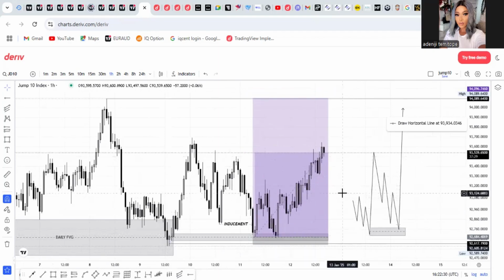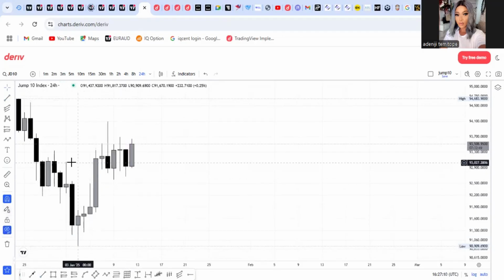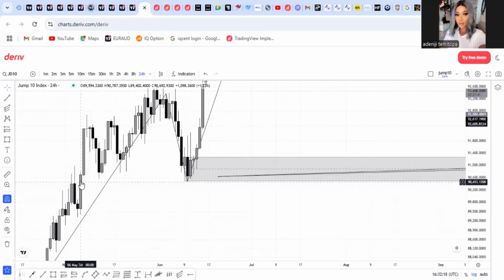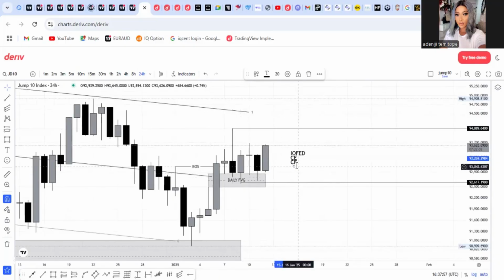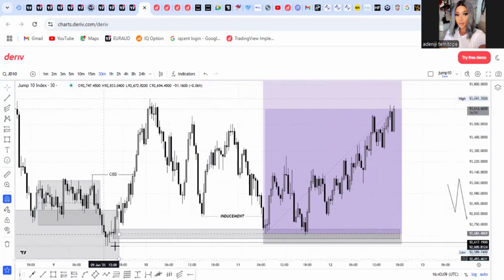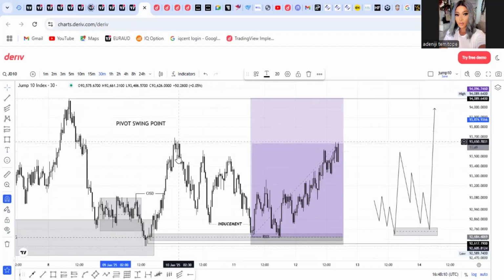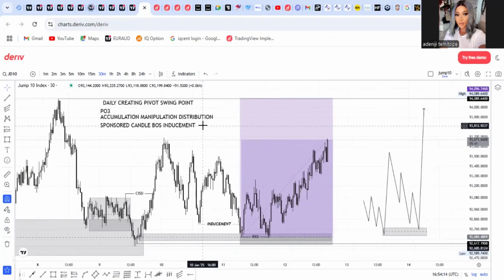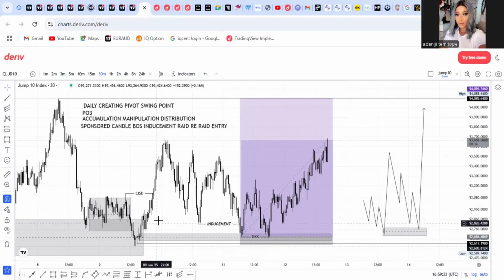HELLO FOLKS HERE IS A VIDEO SHOWING YOU ON HOW TO USE MY ENTRY MODEL 3 FOR TREND CONTINUATION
This model shows the essence of liquidity run & the validity of inducement raids for high confirmation for entries on any timeframe

This code is specifically for those who have been confuse on how to get entry patterns on a trend continuation, it gives you a more precise entry with low risk.

This model works with all timeframe & can be used in all asset class not just forex,asset like forex , synthetic, commodity, stocks, indices. Make sure you see all confluence aligned before you strike your gun.

When you see the impulse & displacement you can’t unseen, ensure you are patient enough for this pattern to form & kindly don’t force it when it’s not there, you will get burnt.
I tryly hopes this video help someone out there

This knowledge & credit goes to MJH Micheal J Huddleston owner of the inner circle concept ICT whom has been kind enough to share his vast knowledge about forex with millions of people like myself around the world ..

Link to follow my forex daily bias for free no VIP is below 👇🏽

Be kind enough to leave a comment & thumbs up 👍 to the videos so YouTube can refer this video to others who might needs It.

I’m not your professional youtubers, so permit me as there may be some glitch here & there..